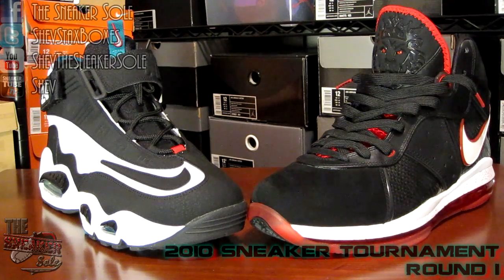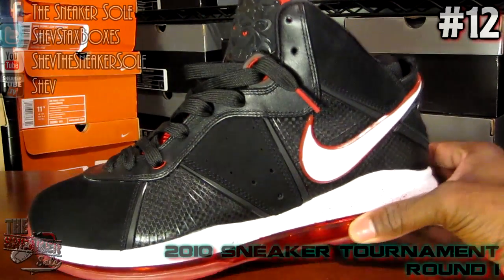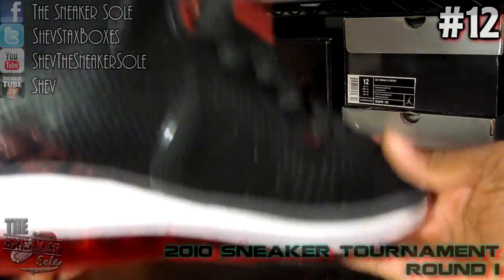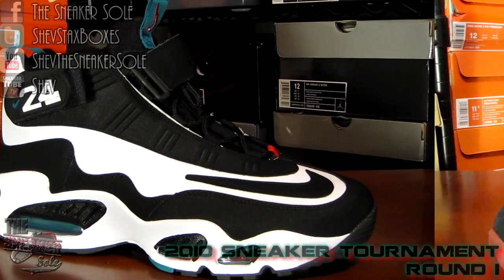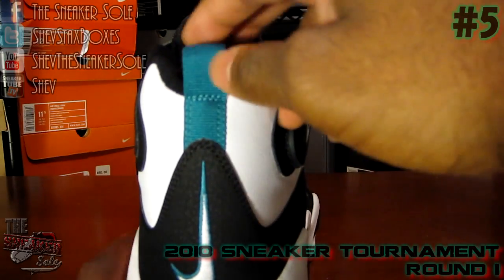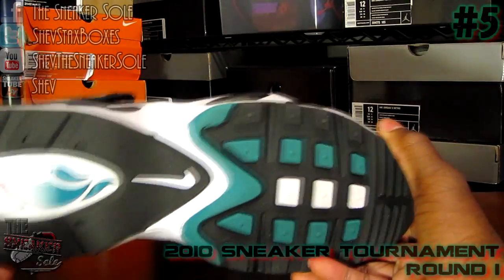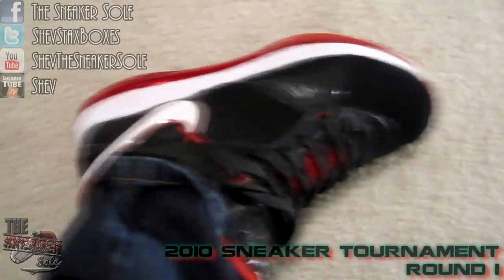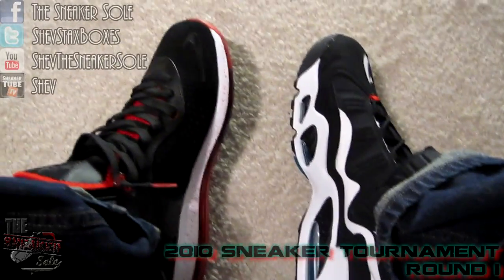#17 (5) Nike Air Griffey Max 1 "Freshwater" vs. Nike Air Max LeBron 8/VIII V1 "Heat Away" (Round 1)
Match up #17 would be an upset if the favorite didn't win. Is the the classic "Freshwater" Griffeys or the First LeBron 8's to release that you want to see move on? Leave your answer in the comments.

(Click the link and save money on new shoes, clothes to match and much, much more at Karmaloop.com with Rep Code: YOUNGSHEV)